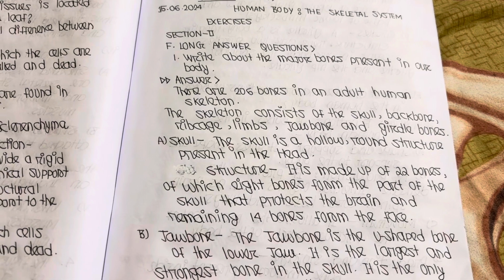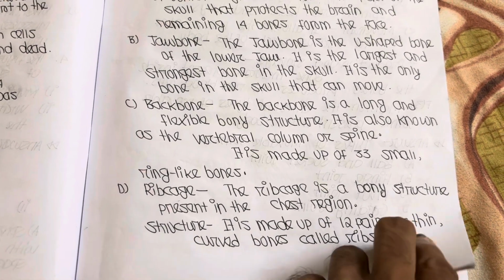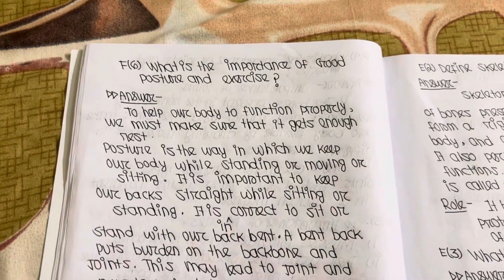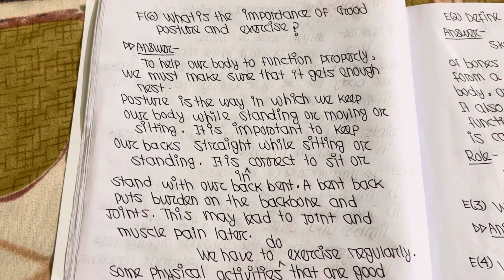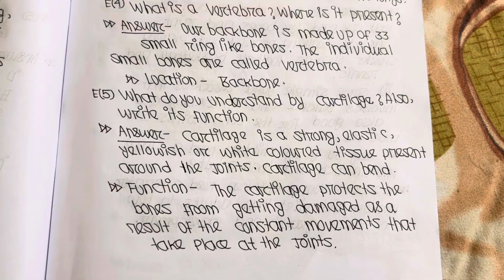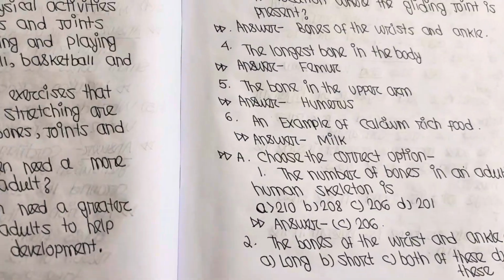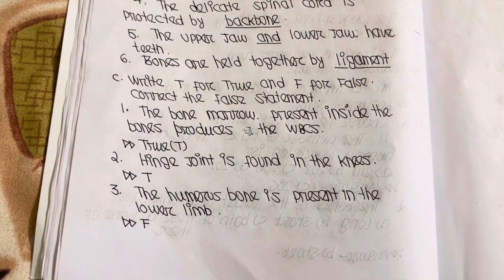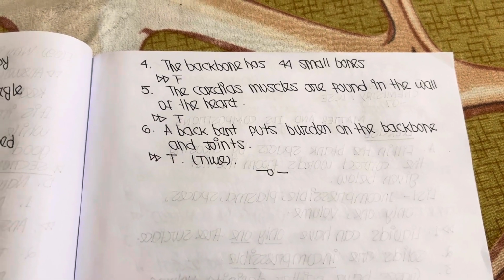HUMAN BODY | THE SKELETAL SYSTEM | CLASS-5 | ICSE | EXERCISE